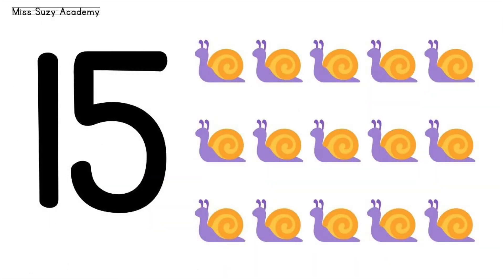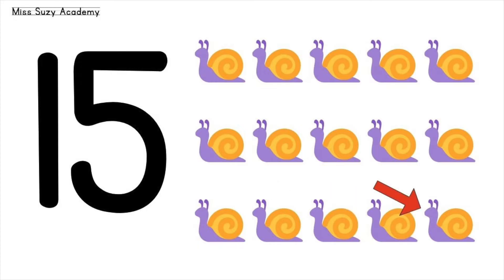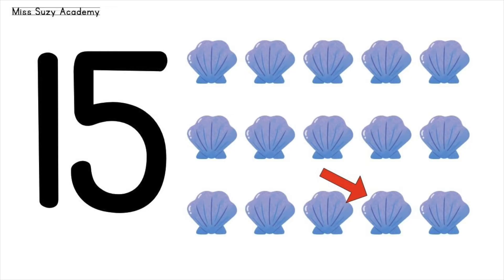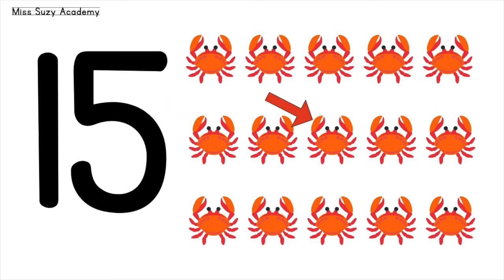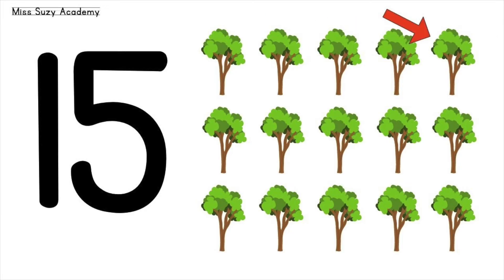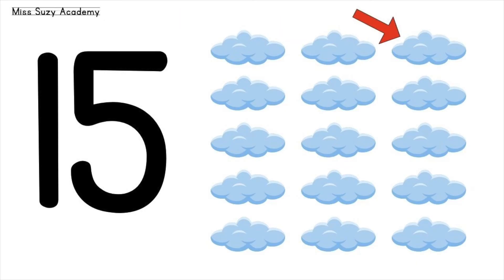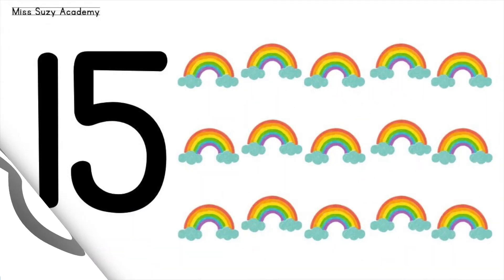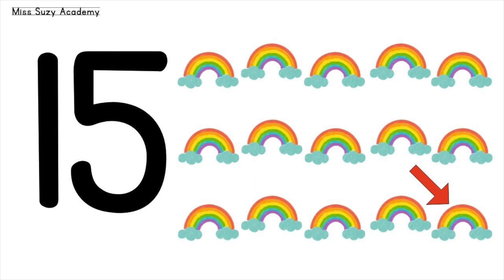NUMBER 15 || TEACH/LEARN THE NUMBER FIFTEEN || Introduction and Revision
Hope this will be a great help as you teach/learn number FIFTEEN.

learning numbers 1 to 15/ learning number 15 / the number fifteen / teaching how to count/ learning how to count/ writing numbers/ teaching number 15 / Introduction to Number 15 / Number Fifteen Revision/ Learn to Count / Counting / Number 15